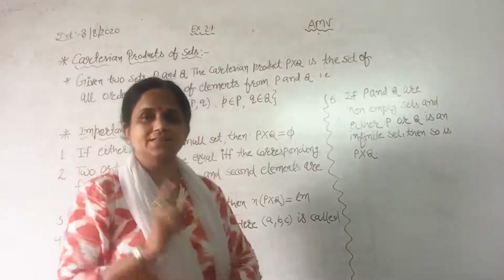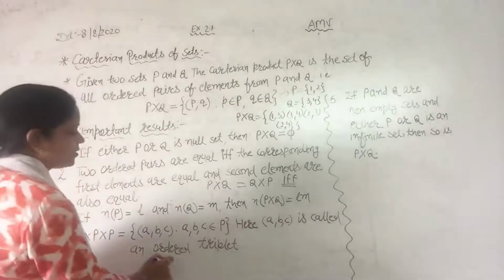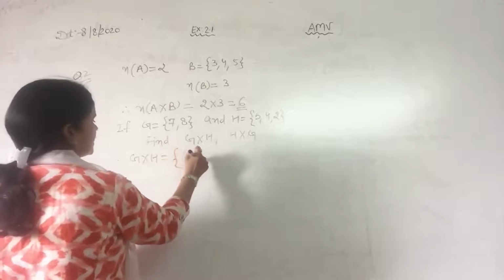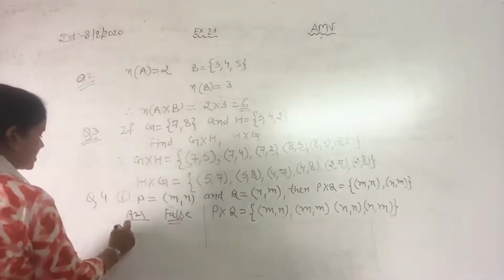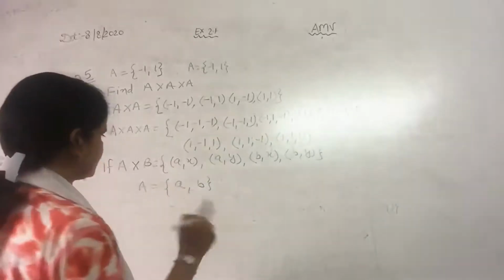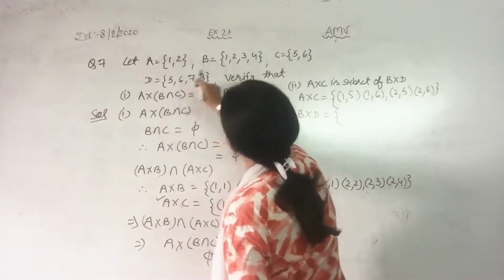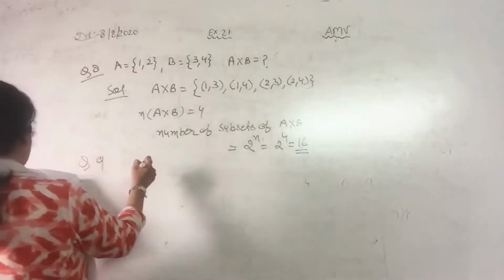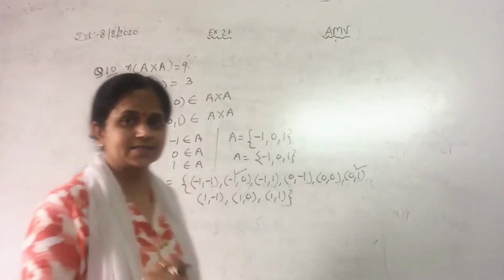XI MATHS PART I ( CONCEPT & Ex: 2.1) CH: 2 RELATIONS & FUNCTIONS